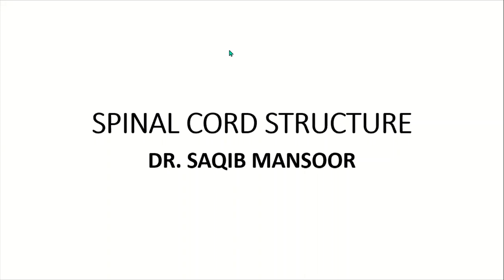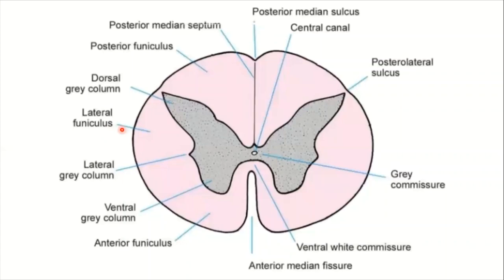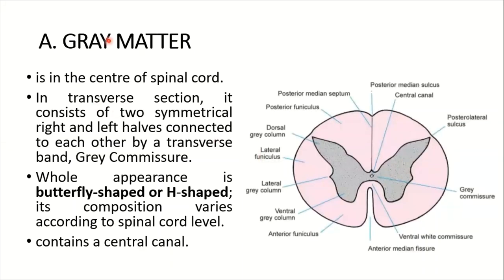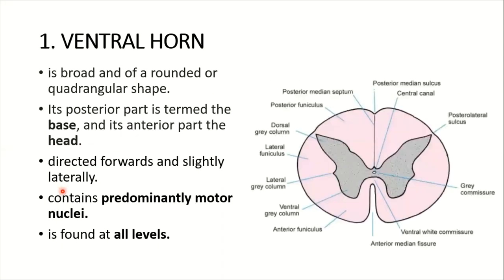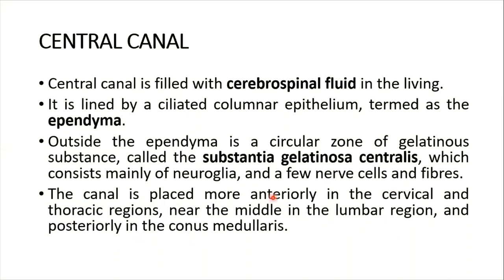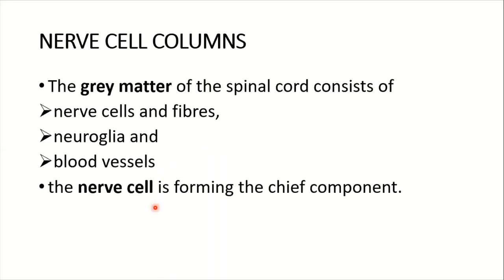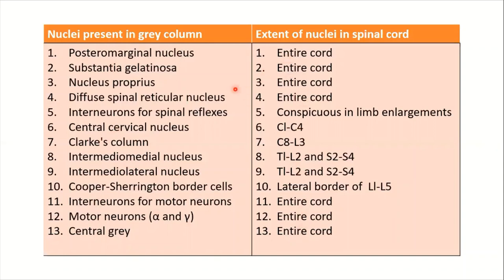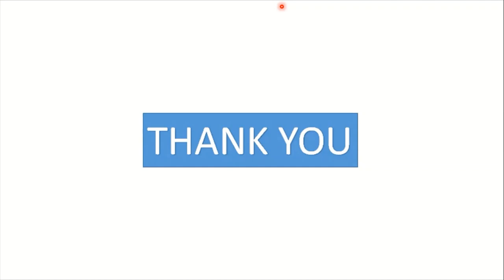Spinal Cord: Grey Matter Structure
The video contains discussion of internal structure of spinal cord. Various parts of spinal cord are discussed. All cell types and their location in the gray matter are told. Rexed Laminae are discussed in detail.

0:00 Introduction
0:04 SPINAL CORD STRUCTURE
1:26 GREY MATTER OF SPINAL CORD
2:03 DIVISIONS OF GREY MATTER
11:01 CAVITY OF THE SPINAL CORD (CENTRAL CANAL)
12:37 NERVE CELL COLUMNS
12:54 NERVE CELL TYPES
14:29 NERVE CELL GROUPS
15:05 ANTERIOR GREY COLUMN CELLS
26:12 POSTERIOR GREY COLOMN CELLS
32:23 LATERAL GREY COLUMN CELLS